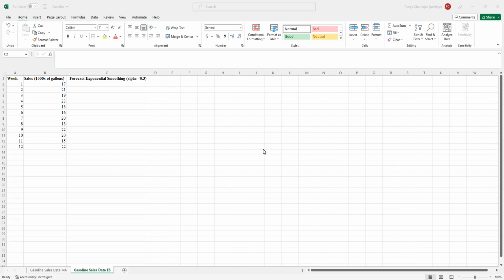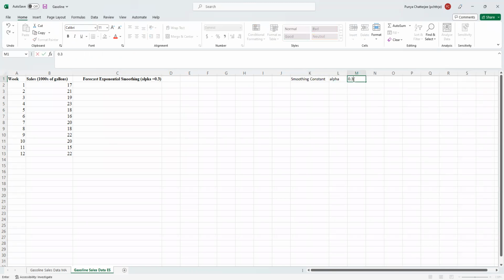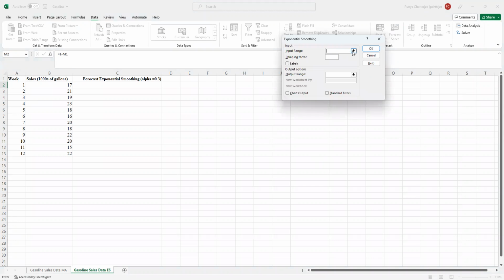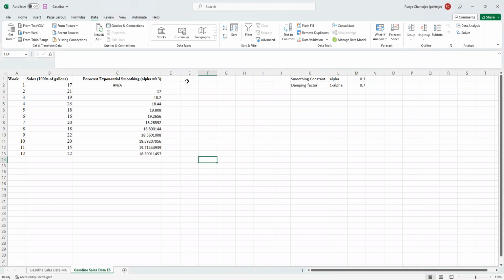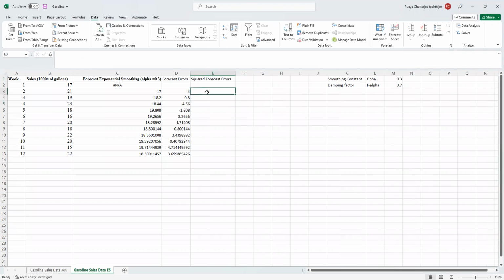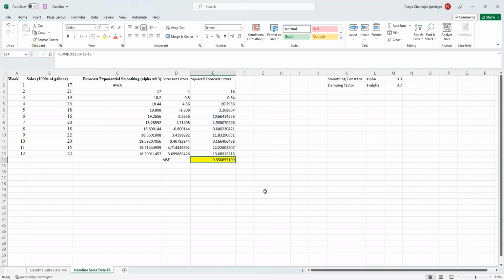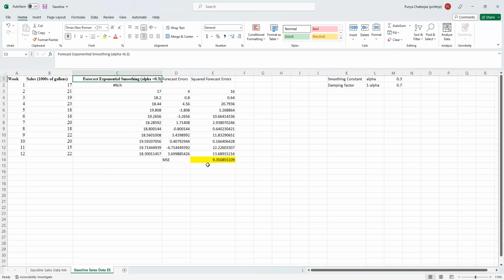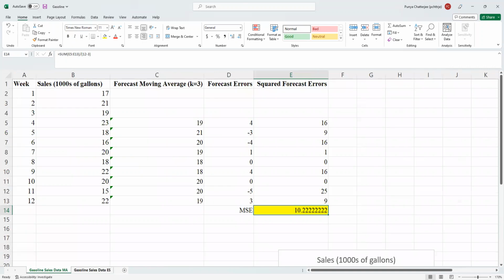Forecasting TimeSeries Data with Horizontal Pattern: Exponential Smoothing (ES)